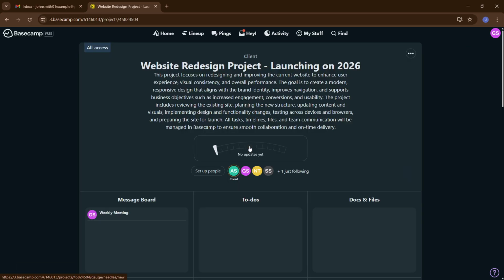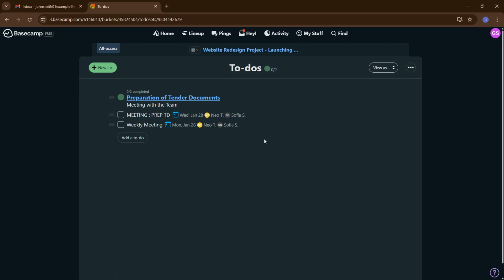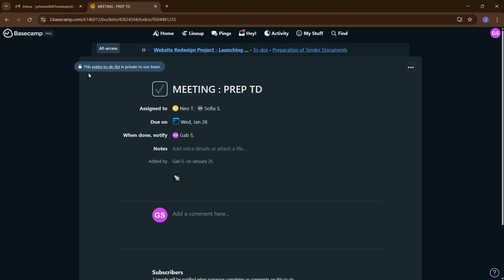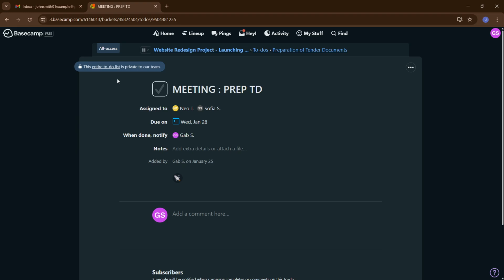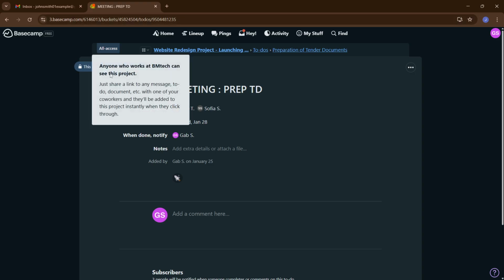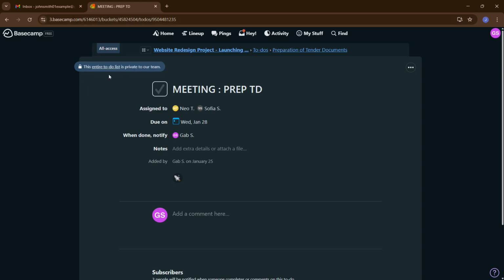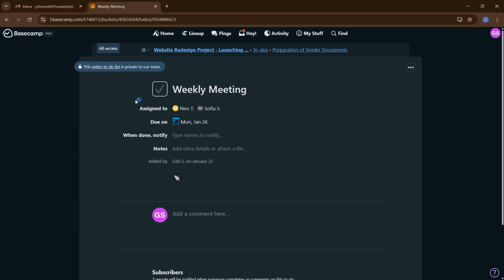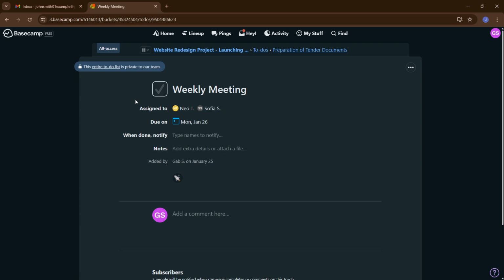How to Keep Sensitive Docs Client Private in Basecamp [2026 Full Guide]